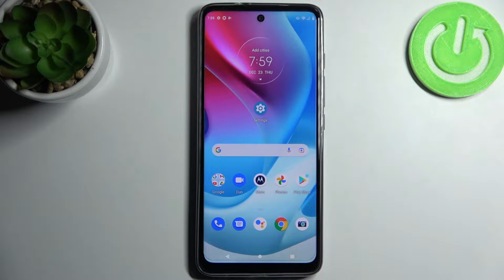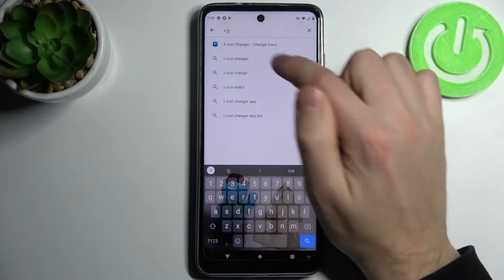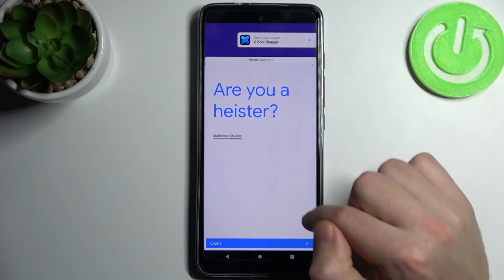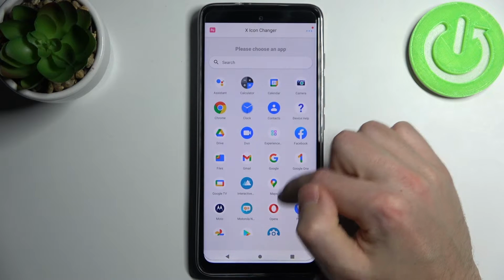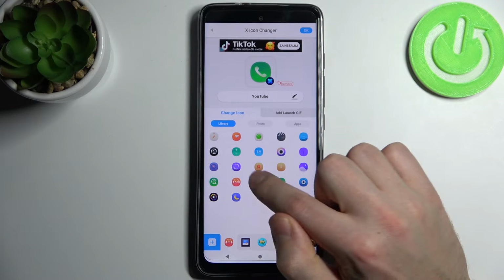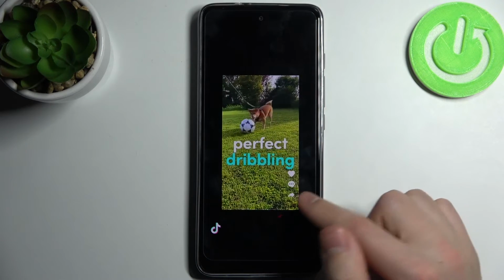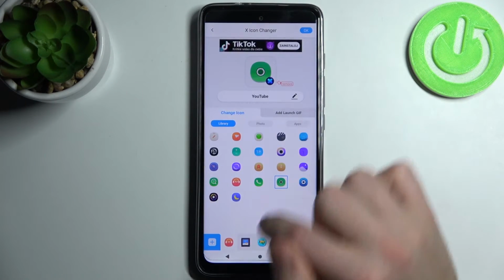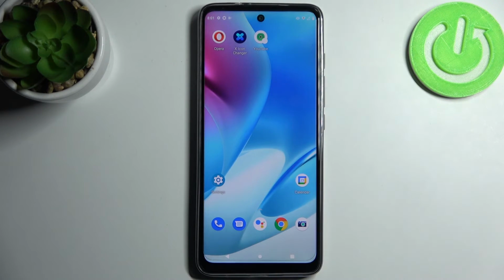How To Change Icons Shape on MOTOROLA MOTO G60S - X Icon Changer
To learn more tutorials about MOTOROLA MOTO G60S:
Are you looking for a way, how to Change the Icons Shape on MOTOROLA MOTO G60S? If you are, then you should check out this short video tutorial. Today, in this video, our specialist is going to explain to you how to Download the X Icon Changer App on a MOTOROLA MOTO G60S and then how to use it to Change every Icon on that device. Follow all the instructions step-by-step described by our expert and try to perform this operation yourself without any problem. To discover more video tutorials about your MOTOROLA MOTO G60S, visit our YouTube Channel. Thank you for staying with us and watching our videos!

How to Change Icons Shape on MOTOROLA MOTO G60S?
How to Edit Icons Shape on MOTOROLA MOTO G60S?
How to Set Up Icons on MOTOROLA MOTO G60S?
How to Install X Icon Changer App on MOTOROLA MOTO G60S?
How to Download X Icon Changer App on MOTOROLA MOTO G60S?